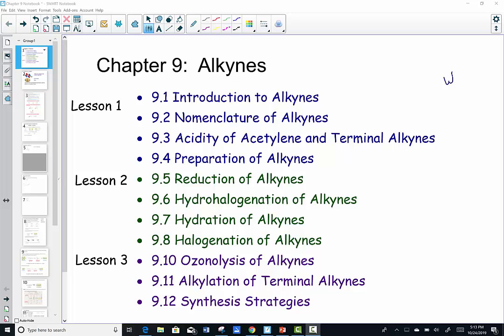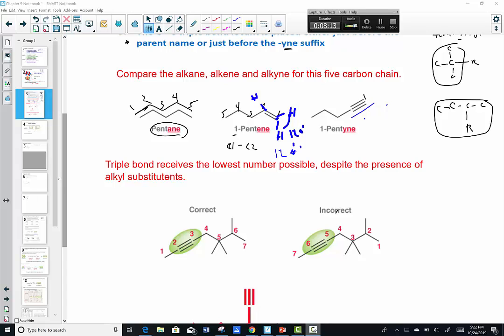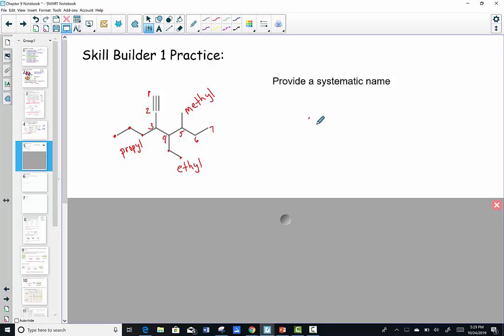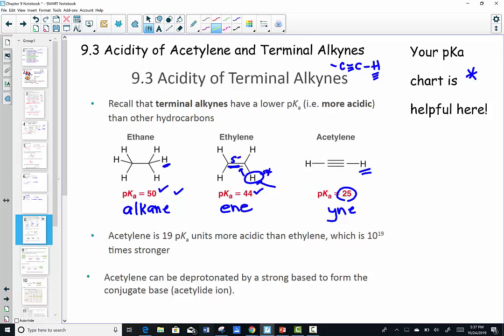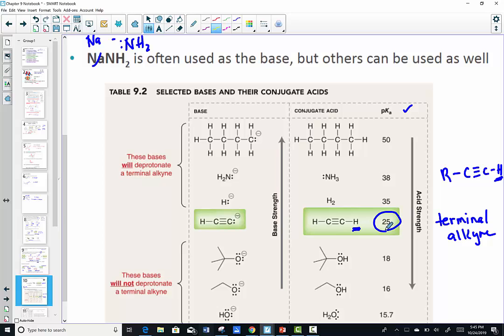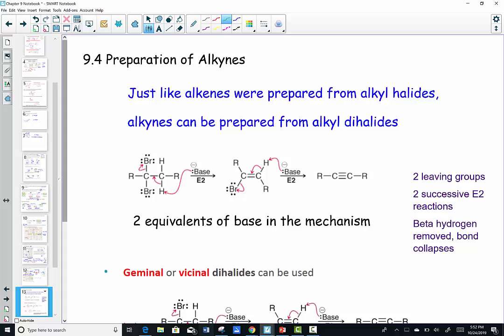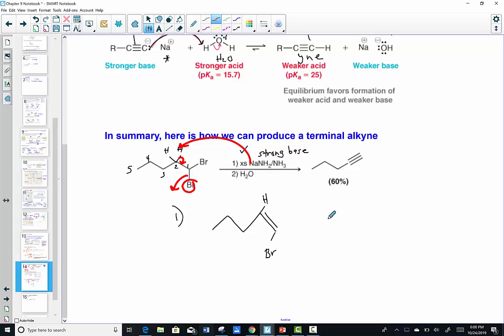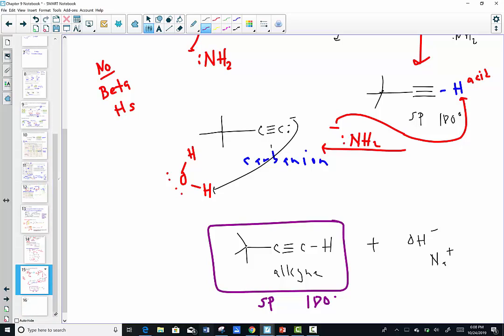Chapter 9 Alkynes Lesson 1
Introduction to Alkynes
Organic Chemistry by Klein